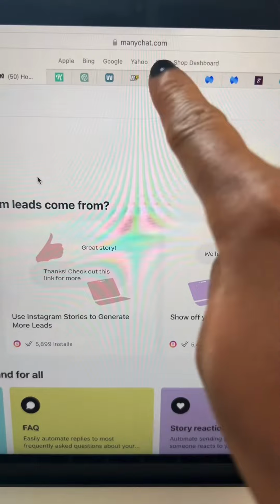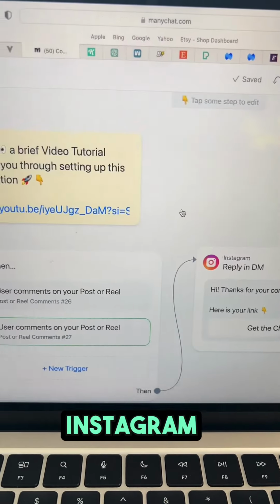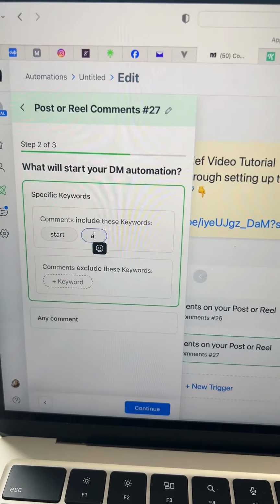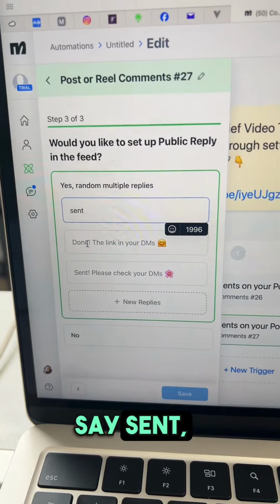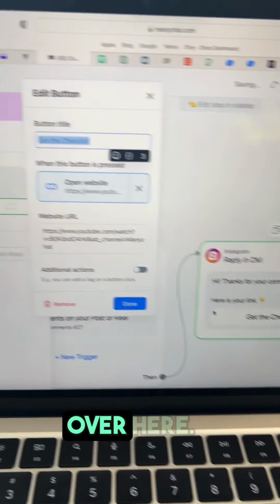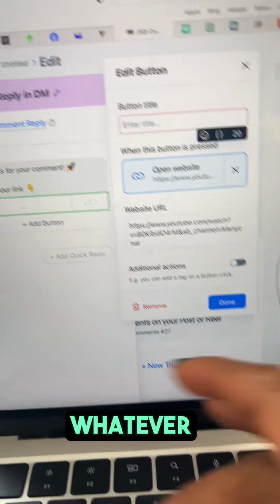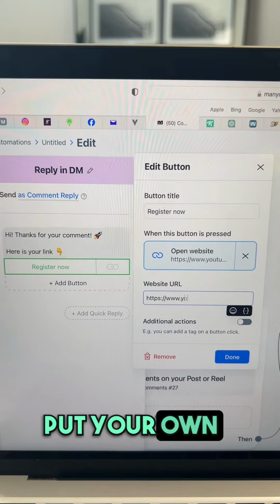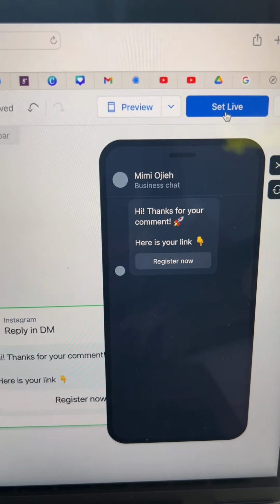This Is How To Use Automations To Tripple Sales For Your Online Business In 2024💸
In this video, we delve into the world of automations and how they can revolutionize your sales process. Whether you're a small business owner or a sales professional, implementing automation strategies can streamline your workflow, save time, and ultimately drive higher revenue. From email marketing automations to CRM integrations, we'll explore practical tips and strategies to supercharge your sales efforts. Watch until the end to discover how you can leverage automation tools to nurture leads, optimize follow-ups, and close more deals. Don't miss out on this opportunity to transform your sales game and take your business to new heights!

To Get a Canadian Style Resume & Cover Letter Email👇🏾
Charge is 10k naira or $15

For Project Management Training Email 👇🏾

- Services Offered
1. Meet PMP Educational Requirement
2. PMP Exam Registration
3. PMP Exam Tutoring & Coaching
4. Resume & Linkedin Optimization for Project Management jobs

PMP certified instructor
Weekend Classes
One on One Coaching
100% Money Back Guarantee
100% Interactive Session.